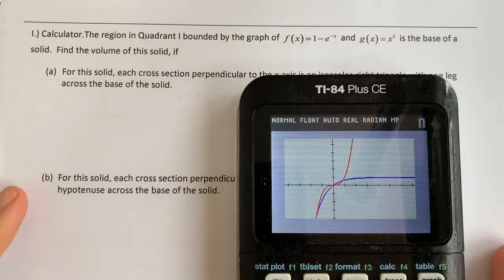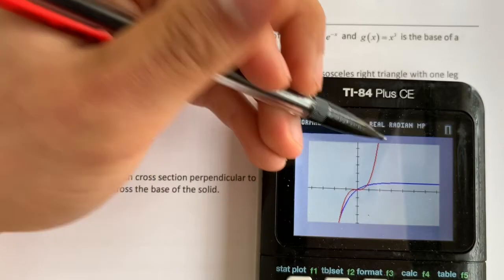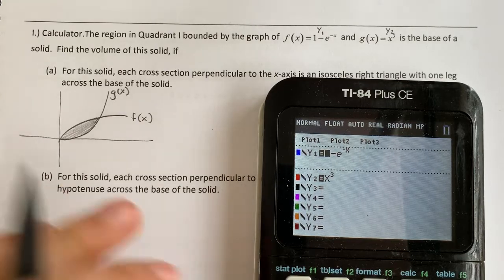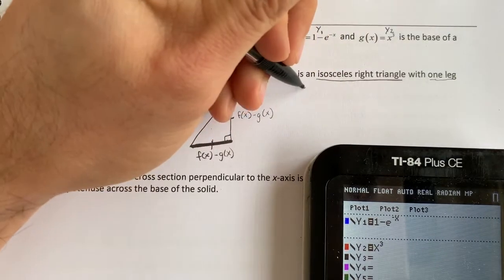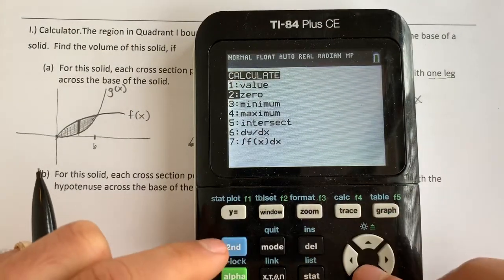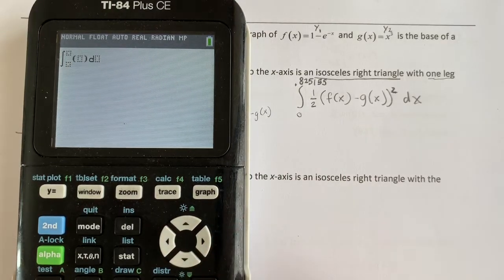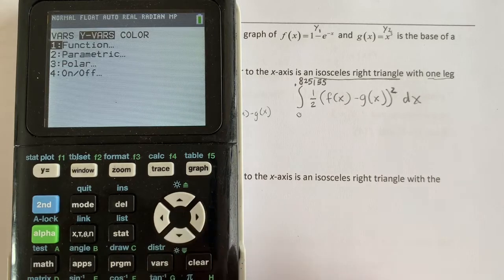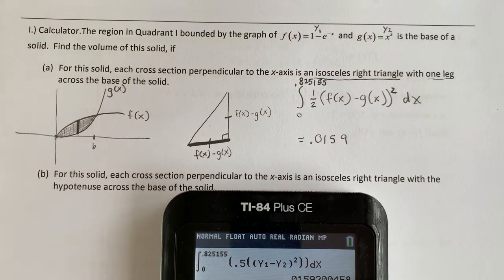Calc 39 -1a